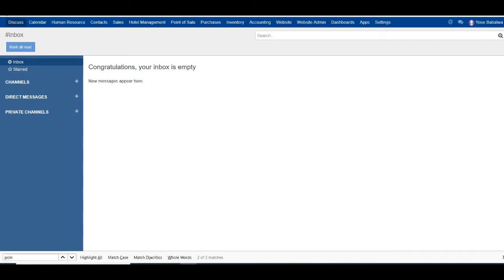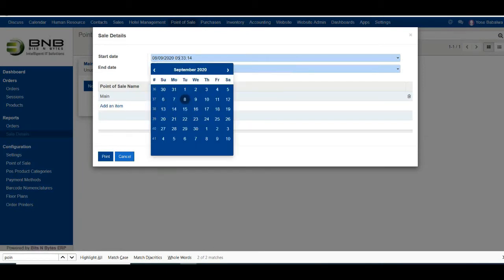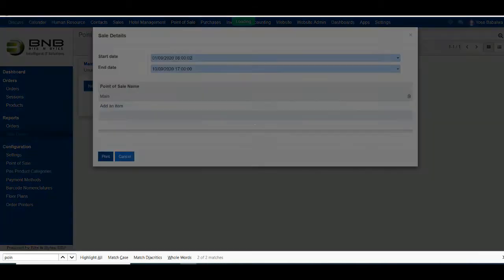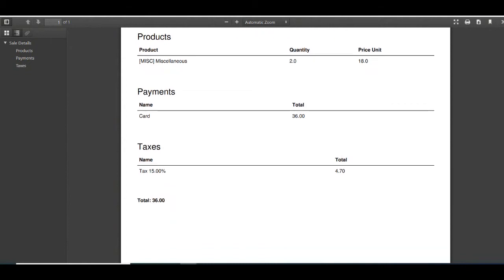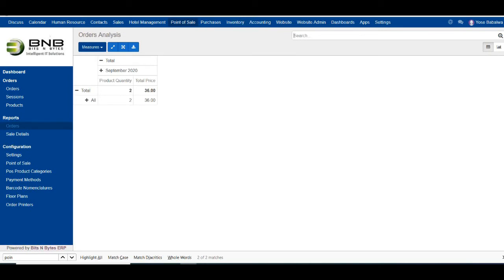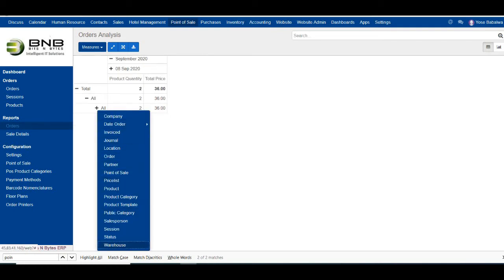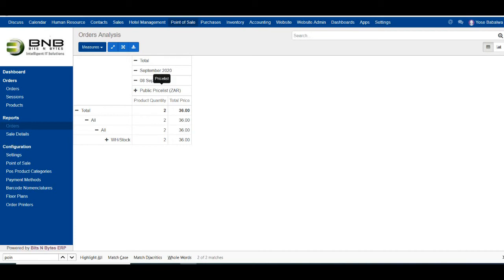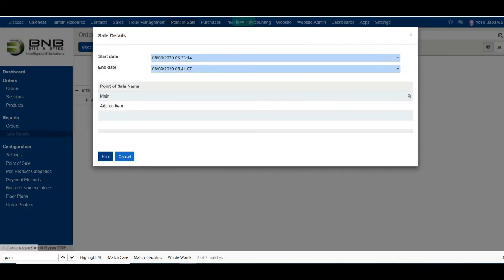Point of Sale Reports on Prys Accounting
We take a look at Printing reports on Bits N Bytes ERP (Point of Sale)

Don't have Bits N bytes ERP yet, get the smart solution